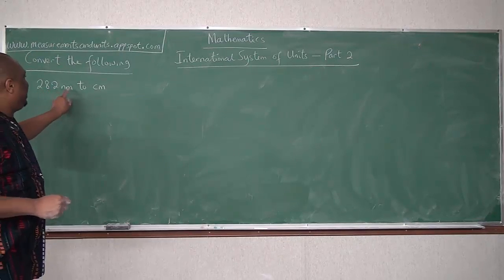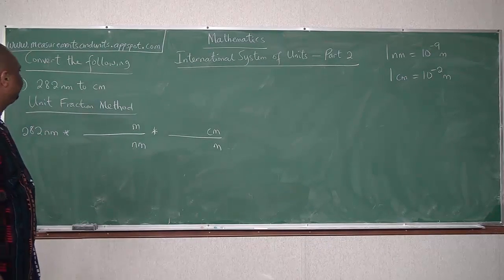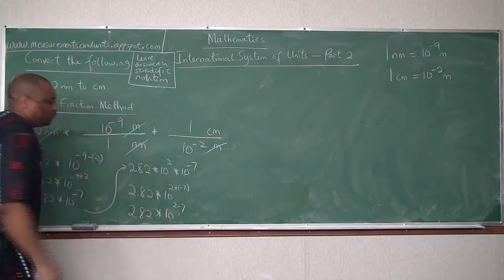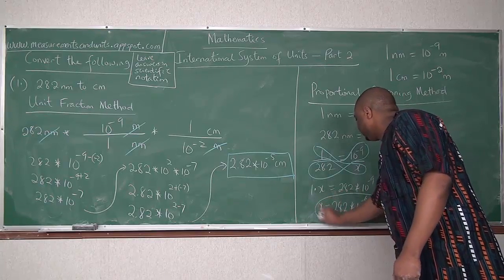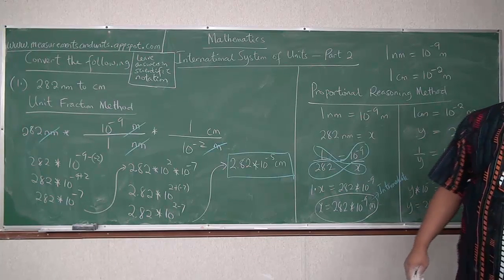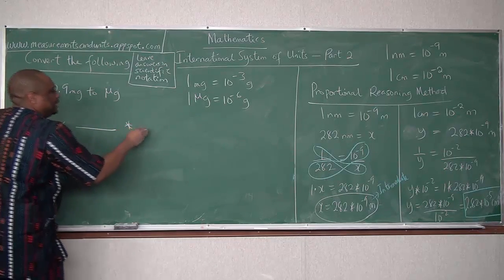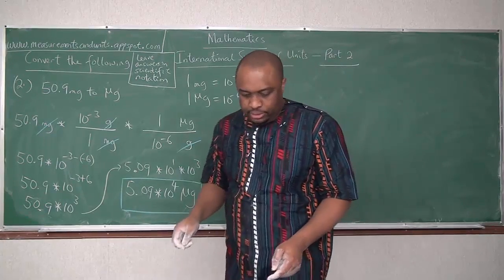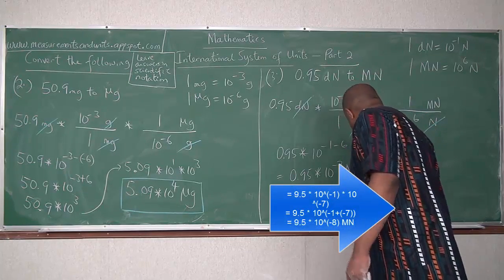International System of Units - Part 2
Calculations involving the conversion of units in the International System was clearly explained.